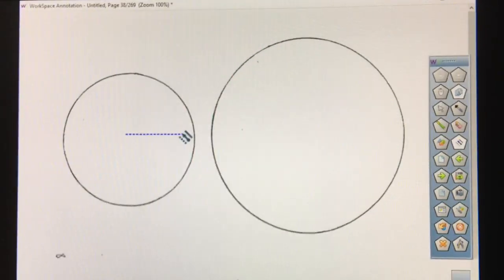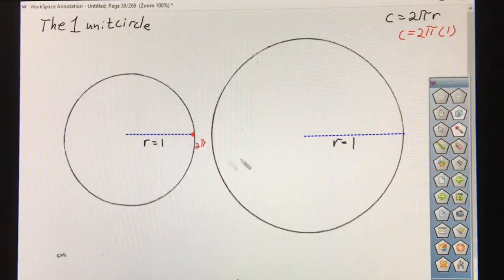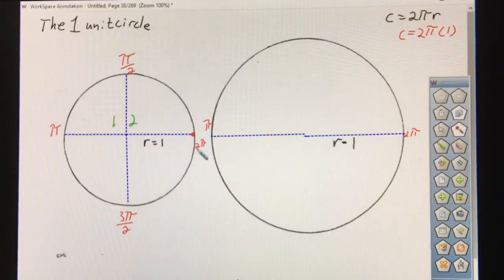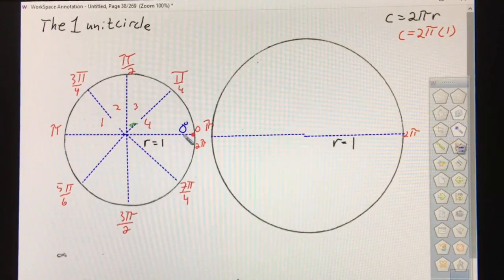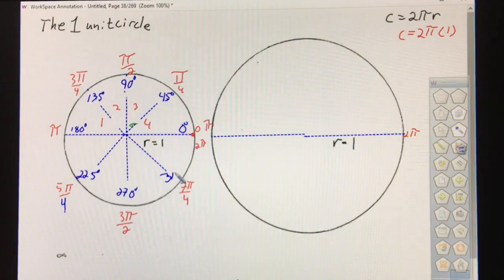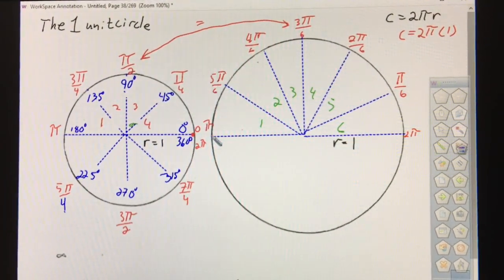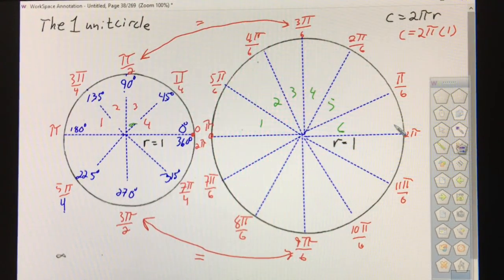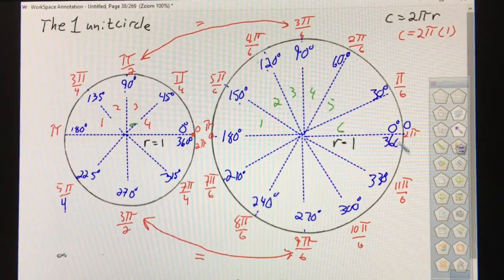The 1 Unit Circle radians and degrees